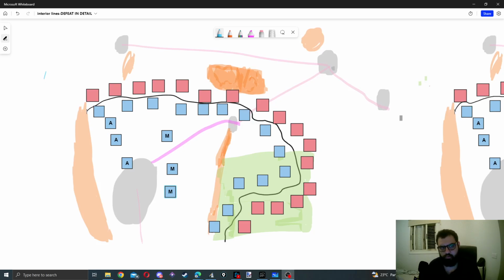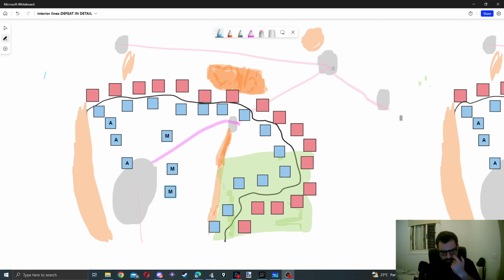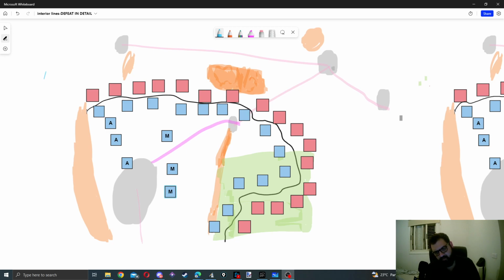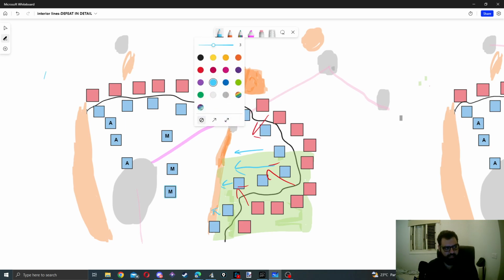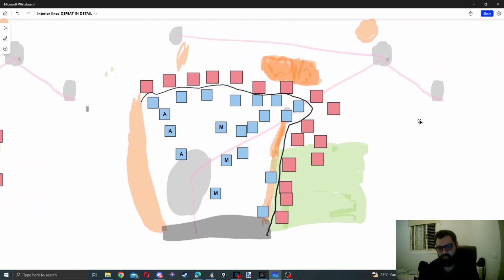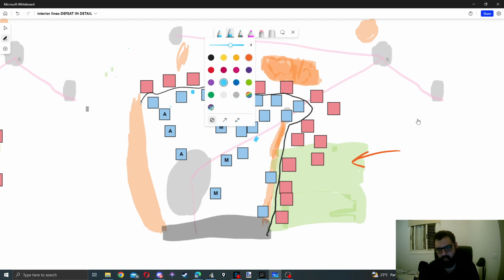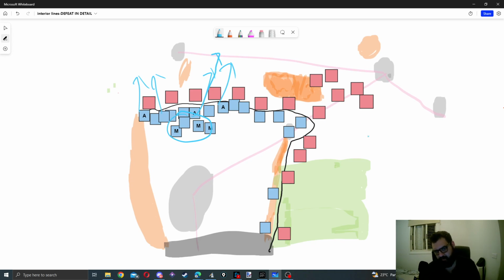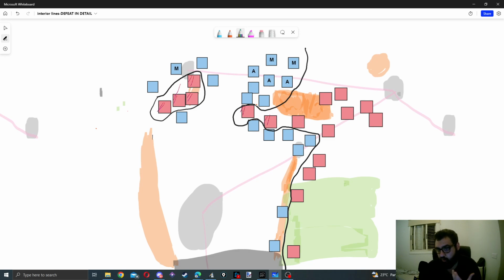Military Strategy: Interior Lines and Defeat in Detail Explained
Dive into the fascinating world of military strategy with us! This video takes an in-depth look at two key principles - Interior Lines and Defeat in Detail. Learn what these concepts mean.
Whether you're a military enthusiast, a history buff, or just eager to learn, this video provides an introductory understanding of these important military strategies.